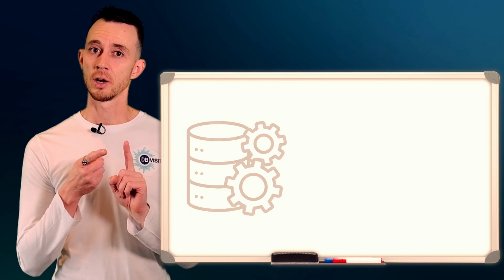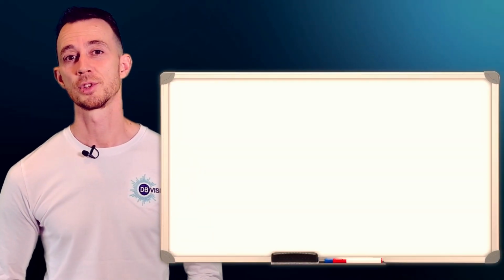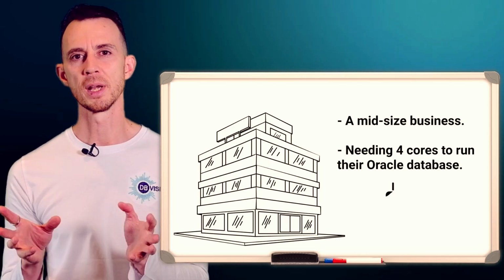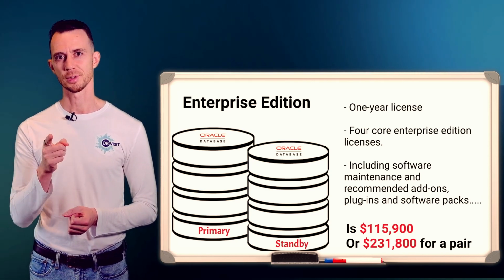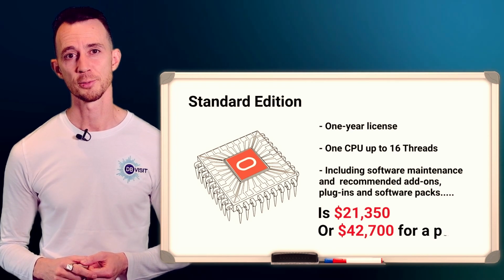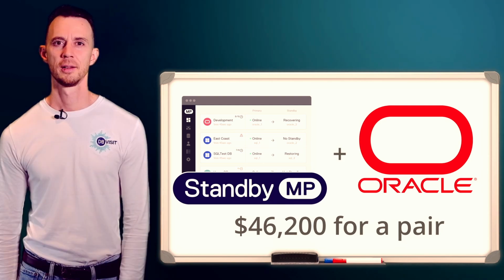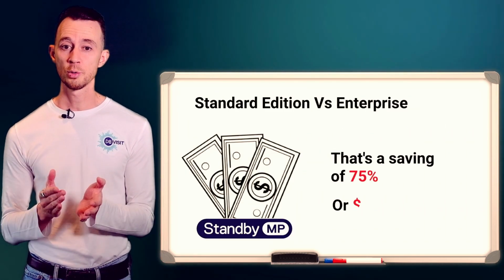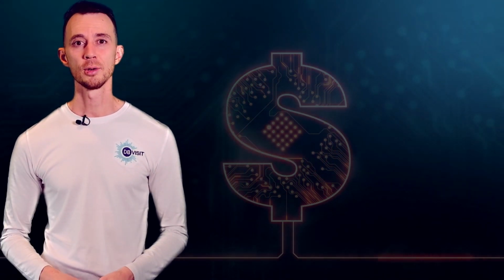Oracle Standard Edition vs Oracle Enterprise Edition: Which version is right for you?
Oracle Standard Edition vs Enterprise Edition: Which One Do You Actually Need?

Is Oracle Enterprise Edition really worth the sky-high cost? Or could Standard Edition be the smarter, more cost-effective choice for your business?

1. License costs

2. Processor limitations

3. Security

4. Performance

5. Disaster recovery

With over 15 years in Oracle disaster recovery and database management, I’ve seen firsthand how many businesses default to Enterprise Edition without exploring the real capabilities of Standard Edition. Spoiler: you could be overpaying by up to 75%.

Whether you're running a medium-sized company or scaling up, this video will help you understand what you really need and how to avoid the common pitfalls.

Plus: hidden “gotchas” and tips to make the most of your Oracle setup, whichever edition you choose.

Watch now and make a smarter Oracle decision.